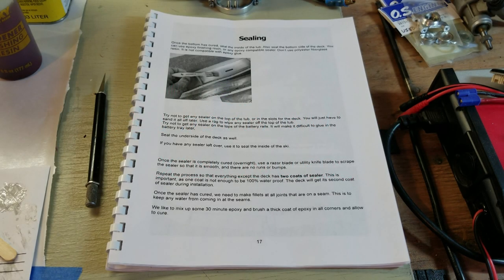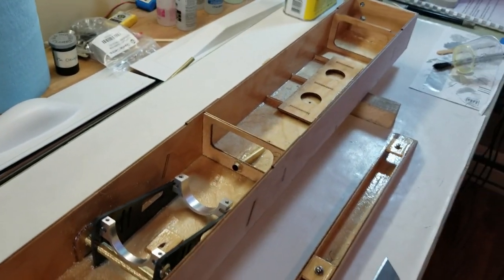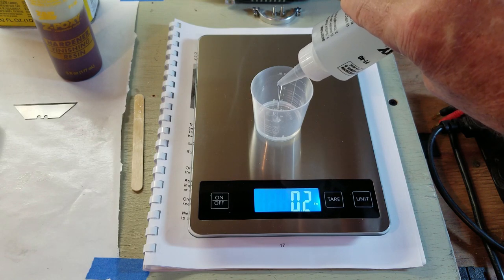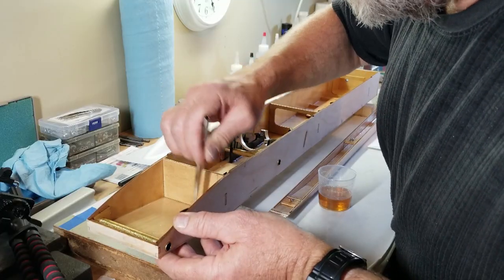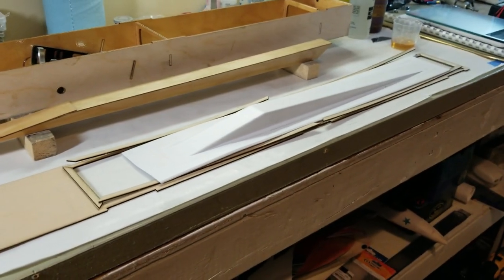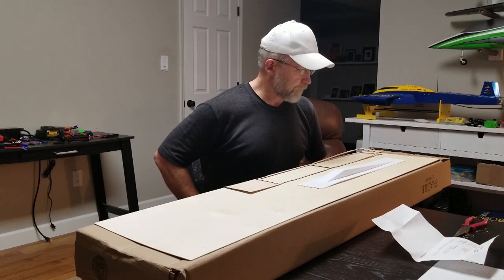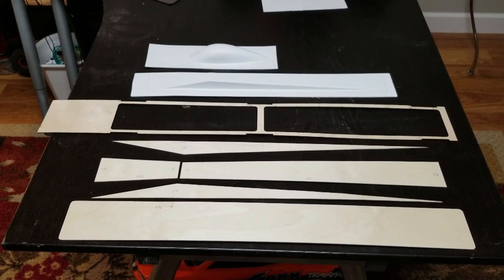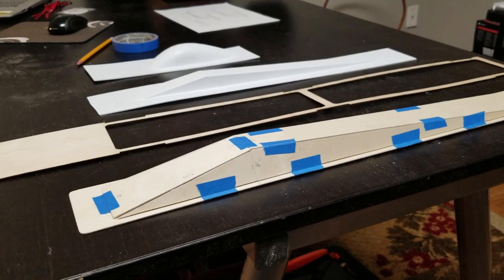ZIPPKITS JAE 21FE V2 OUTRIGGER WOOD KIT BUILD_PART 11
I apply a second coat of sealer in the tub and start building the Stealth Cowling...